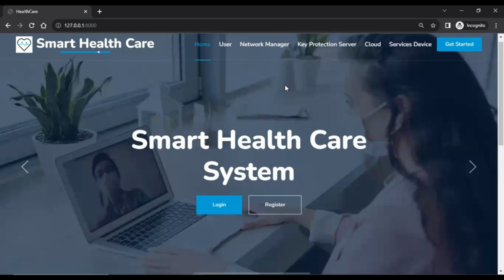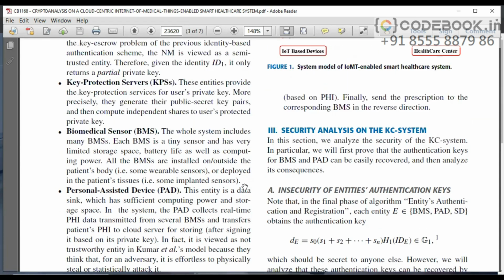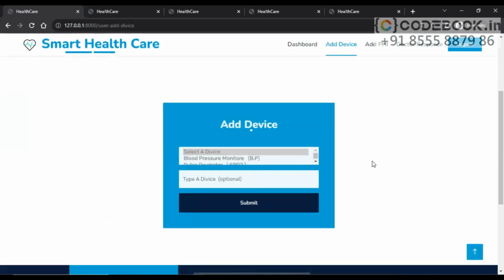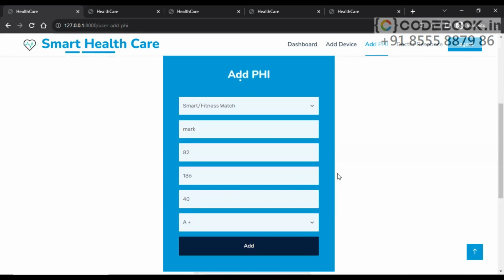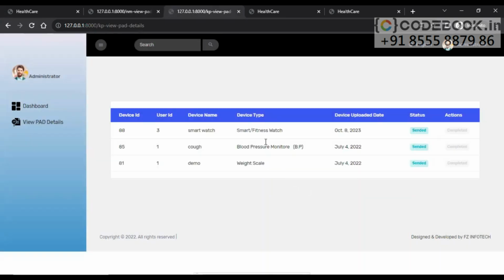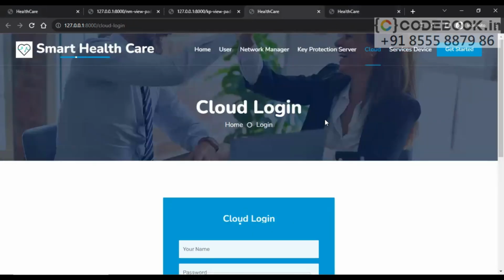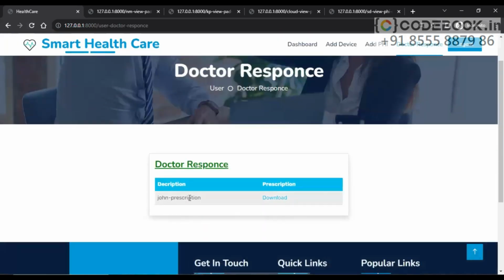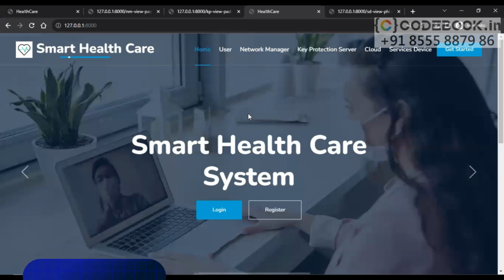Cloud CryptoHealth – Secure Internet-of-Medical-Things Enabled Smart Healthcare System Cryptanalysis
Smart healthcare infrastructures increasingly rely on interconnected medical devices and cloud services, making robust authentication and key management essential for protecting sensitive health data. This academic project presents a secure key agreement and authentication framework implemented as a full-stack web application using Python and the Django framework, aligned with IEEE academic standards. The system re-engineers authentication protocols to prevent unauthorized key recovery, strengthening mutual authentication among devices, users, and cloud services. By enhancing confidentiality and integrity guarantees, the framework supports trustworthy data exchange in cloud-based Internet of Medical Things environments.

CATEGORY:
Education